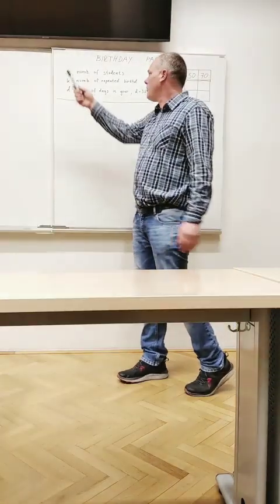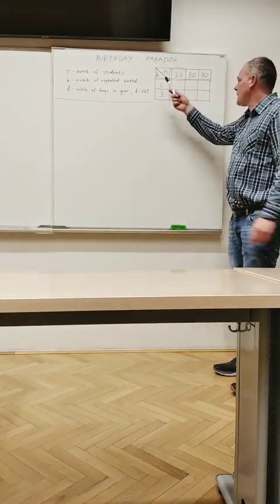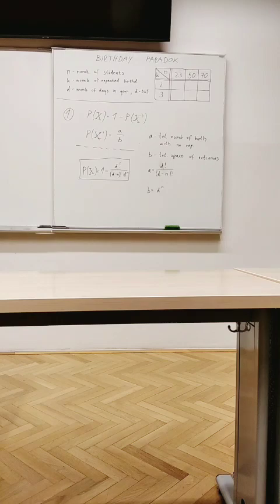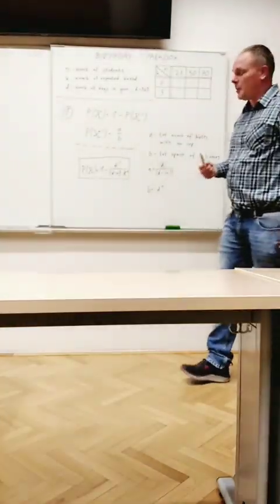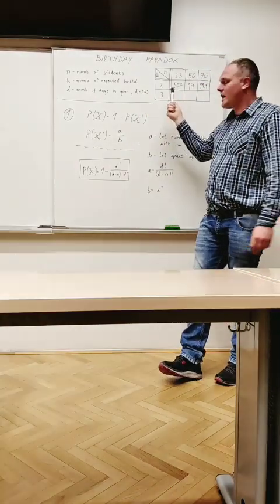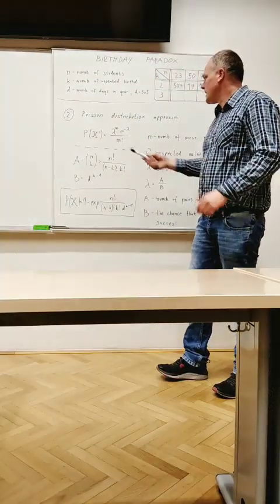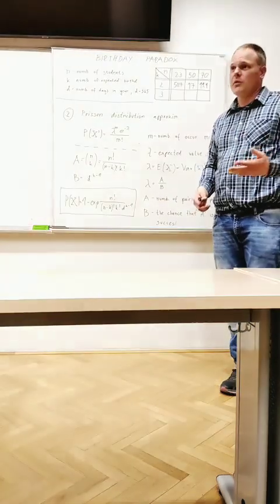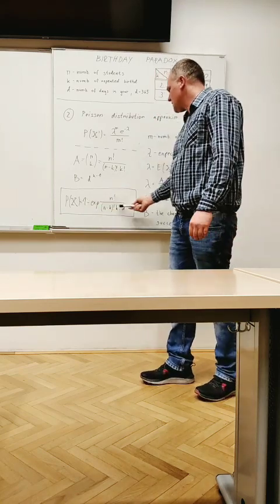Birthday paradox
Perhaps the text may not be visible enough on a mobile devices, sorry about that, and b is d to the n-th power. Besides you can verify how accurate is Poisson distribution for k=2 by yourselves 😊